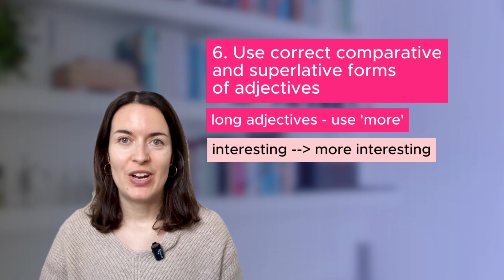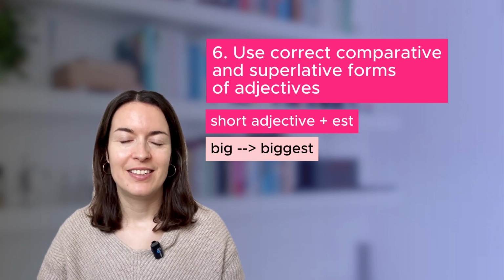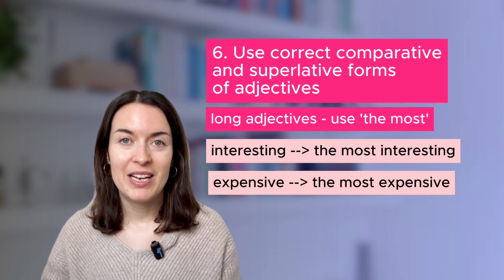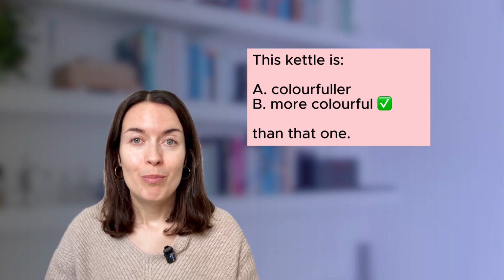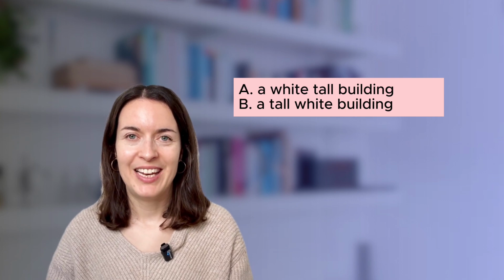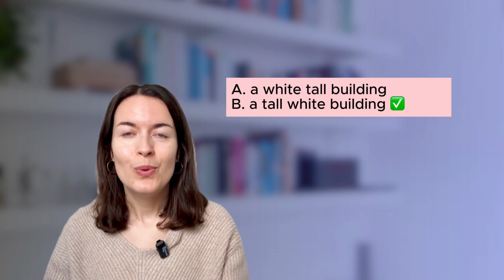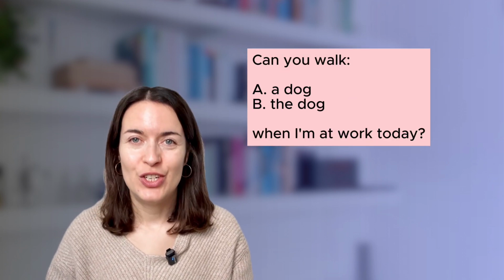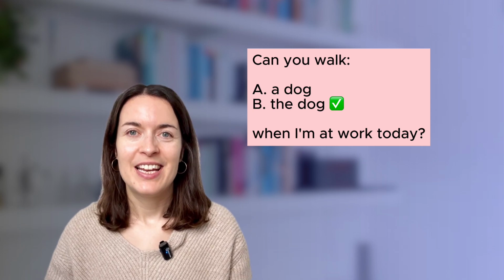10 English grammar rules you NEED TO KNOW: beginners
Learn more about English grammar with my English Grammar Programme.